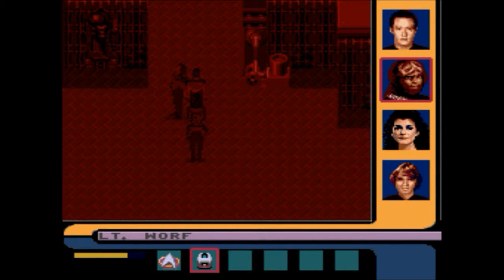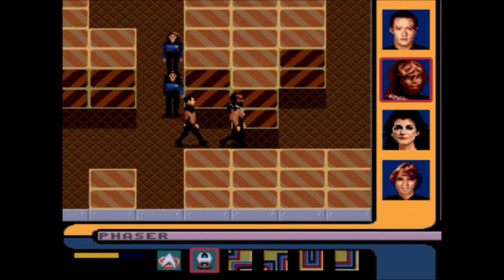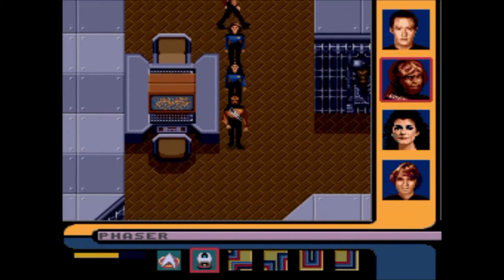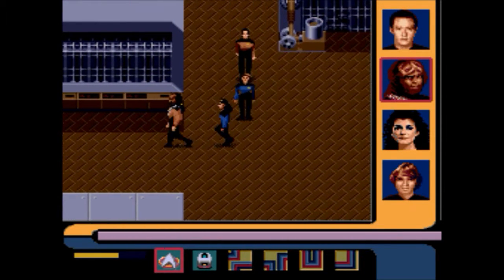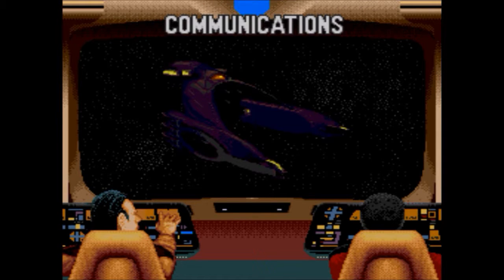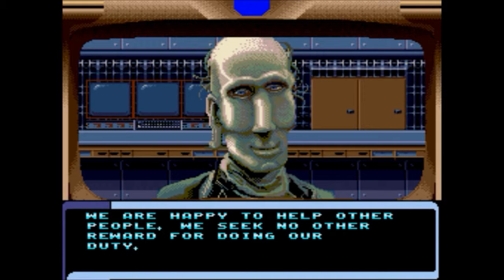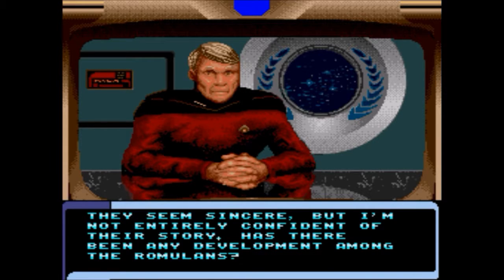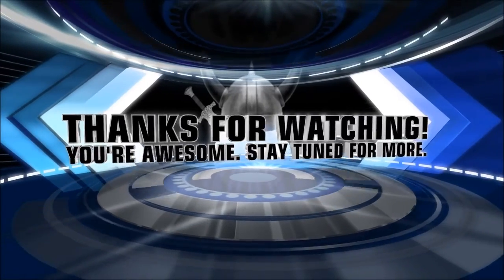Let's Play Star Trek: TNG - Echoes From The Past (Genesis - Blind), Part 3: The Eunacians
We finally fix the damaged starship, and are contacted by the Eunacians. But are they friend... or foe?

Star Trek: The Next Generation - Echoes From the Past is a property of Spectrum HoloByte, Inc., Sega Games Co., Ltd., CBS Corporation, and Viacom, Inc. I do not own any of the rights to this game, nor any of the material within this video. Thank you, and computer! Earl Grey, hot.